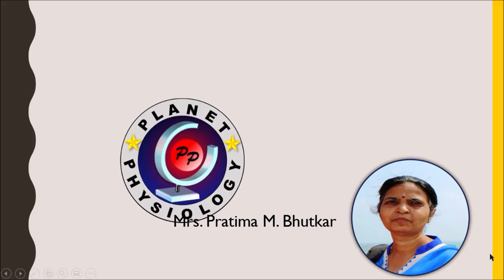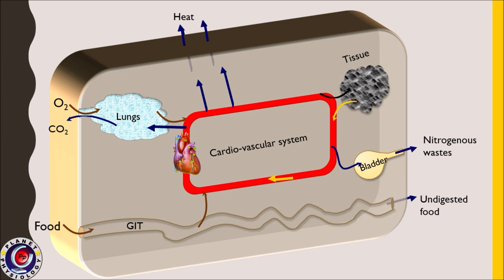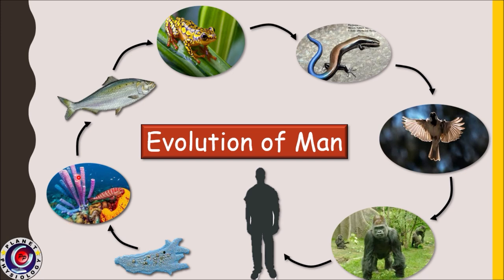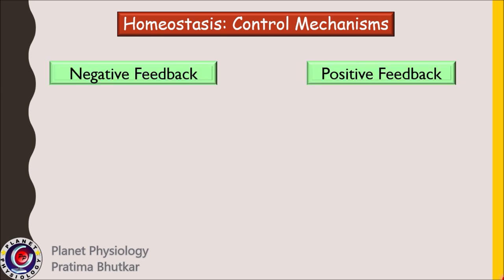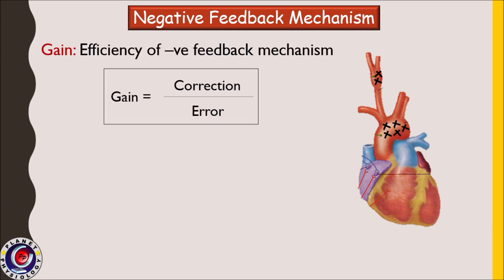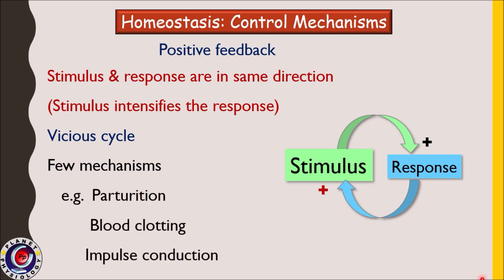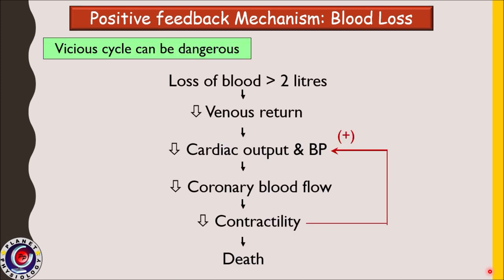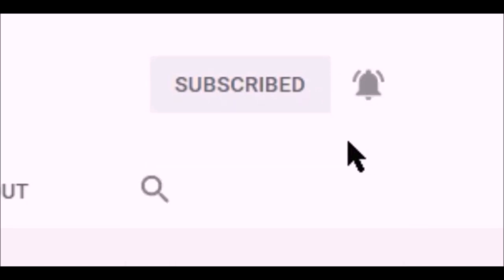Introduction to Physiology & Homeostasis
This video gives introduction to human physiology and describes "How our body maintains constant internal environment" i.e. Homeostasis. It describes negative & positive feedback mechanisms with examples in simple manner which can be easily understood by novice student.
This topic is prepared by referring standard medical textbooks like  'Guyton & Hall Textbook of physiology', 'Ganong's Review of medical physiology', 'A concise textbook of medical physiology' by Dr. Milind Bhutkar et al, Vander Sherman Human physiology and Gray's anatomy.
Figures and pictures used in this video are from the above textbooks, google images and Wikipedia.